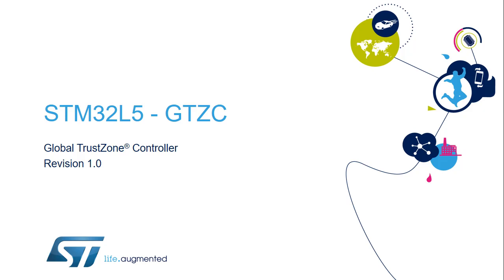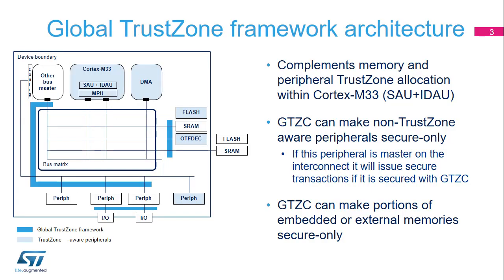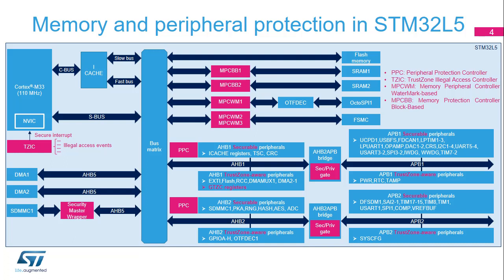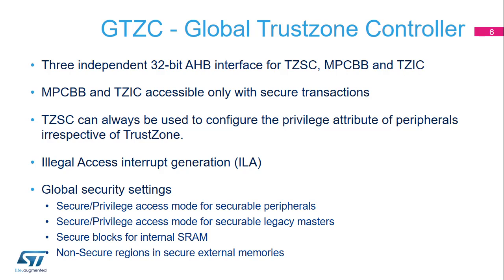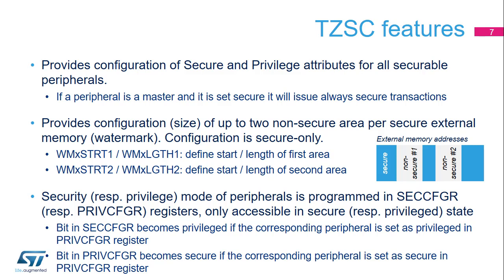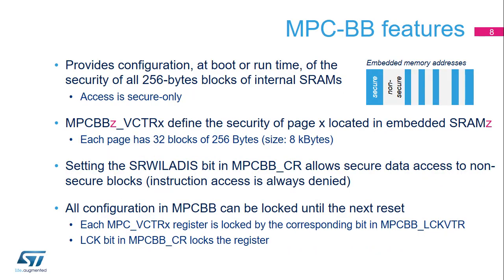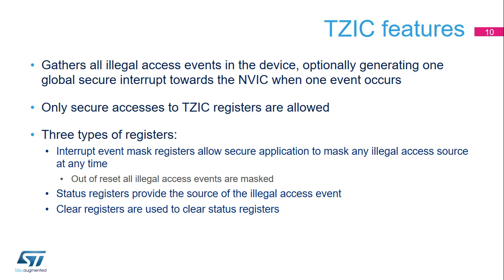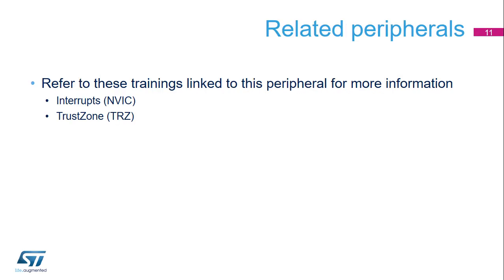STM32L5 OLT - 39 . Memory Flash GTZC